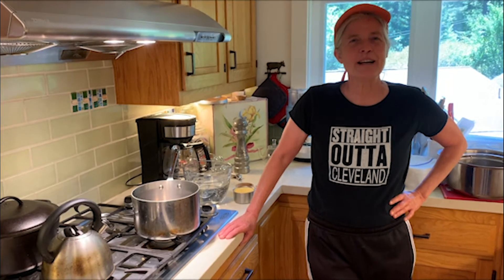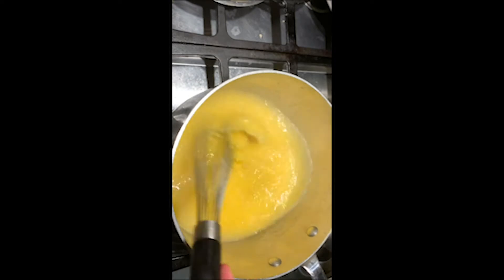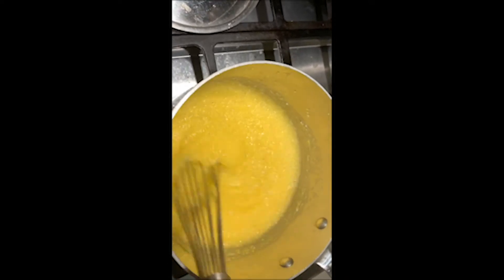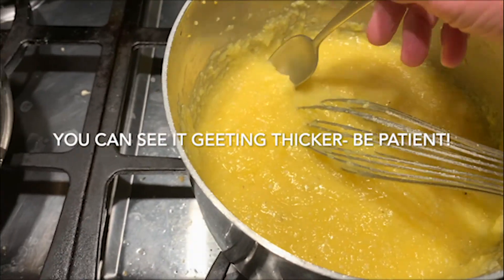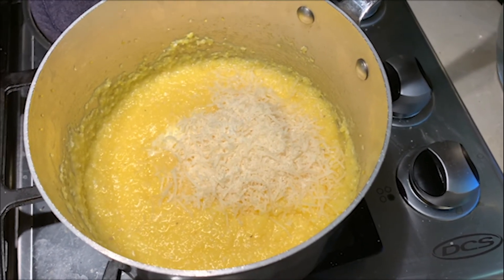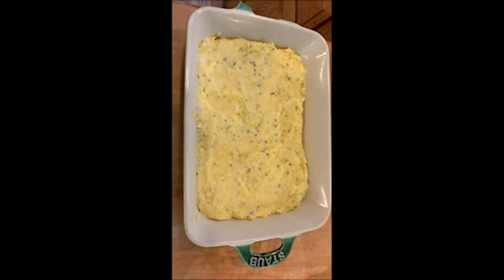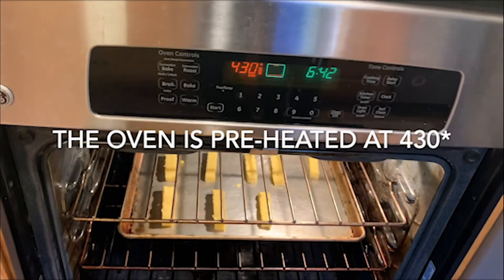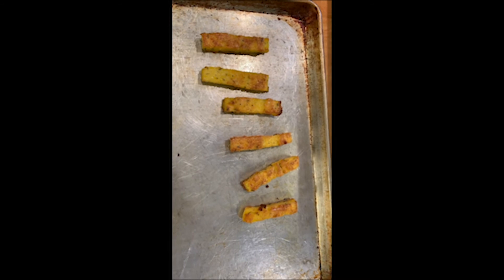Howie makes Polenta Fries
San Geronimo Valley Community Center presents Virtual Summer Camp. Join us Howie makes Polenta Fries.

How to make polenta fries – step by step
Courtesy of Inside the Rustic Kitchen
If using pre-cooked polenta in the tube…

• Pre-heat the oven to 430*

• Remove the pre-cooked polenta from its packet and pat dry if it has any excess moisture.

• Cut the polenta into fries, try to make them roughly the same size so they cook evenly

• Add the olive oil, herbs and salt to a large bowl and add the polenta fries. Toss to coat them in the oil and herbs

• Place the fries on a baking sheet in an even layer and bake for 30-40 minutes until golden brown and crispy

• Use a metal spatula to turn them

• Use the dip of your choice…